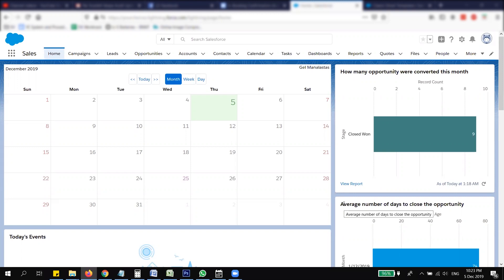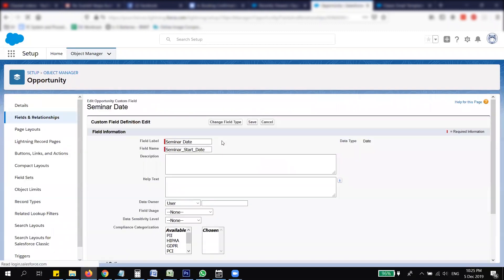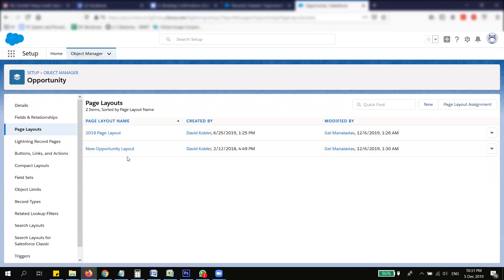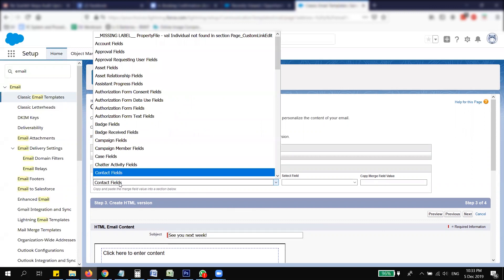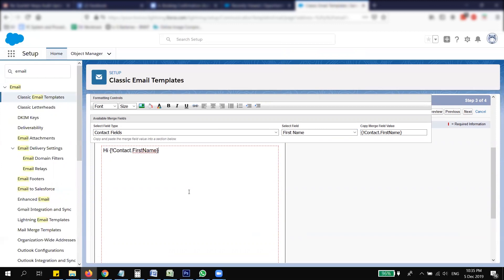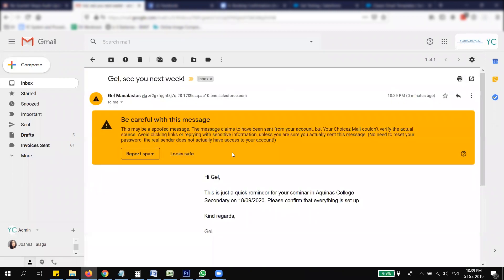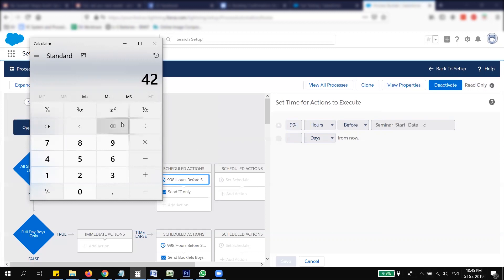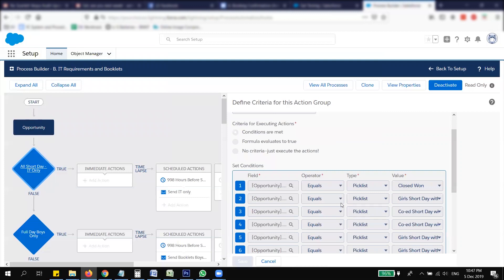How to create email sequence on Salesforce that will send a specific date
If you want to send an email based on an event date, example if you have a event booking and you want to send a reminder email 1 week before the date, this video will show you how to do it.